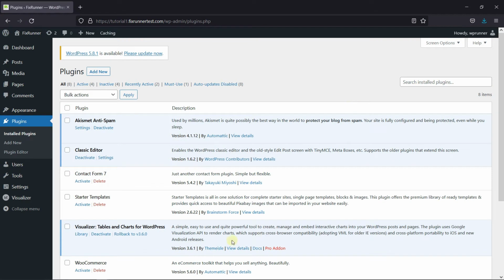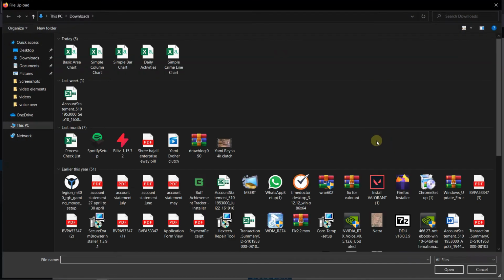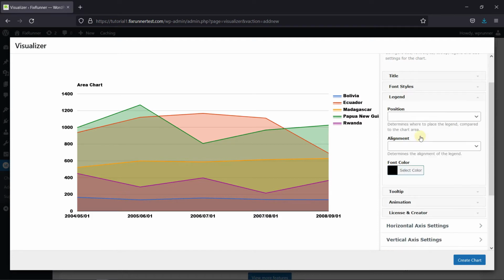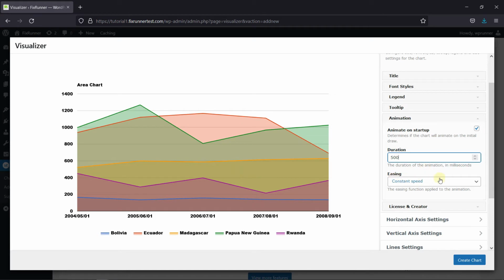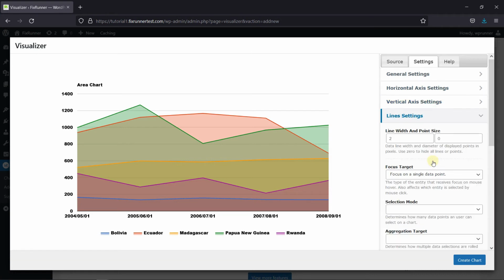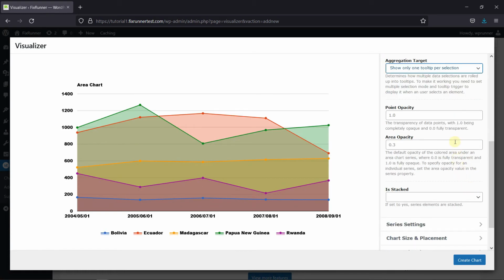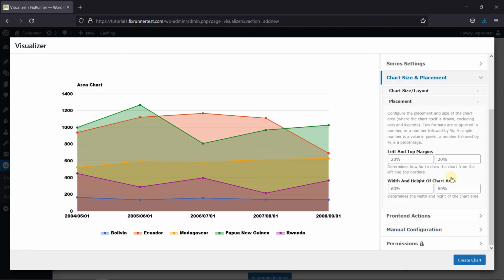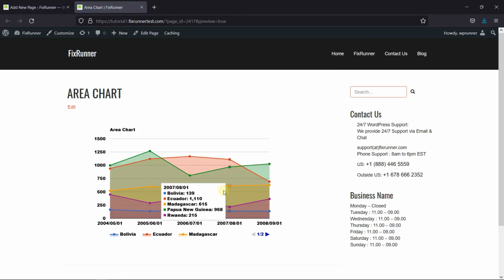How To Create A Area Chart Using The Visualizer Plugin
The quick and easy way to Create A Area Chart Using The Visualizer Plugin is here. Visual aids like graphs, bars, pie charts, and others are a perfect way to add data beautifully with your content. You can easily add them using the visualizer plugin. If you have saved your data in a spreadsheet using Excel, Google Sheets, or any other program, then you can display that data as a chart using this plugin.

0:12 - Introduction.
0:33 - Installing the plugin.
0:54 - Configuring the plugin.
5:50 - Adding the graph to a page.